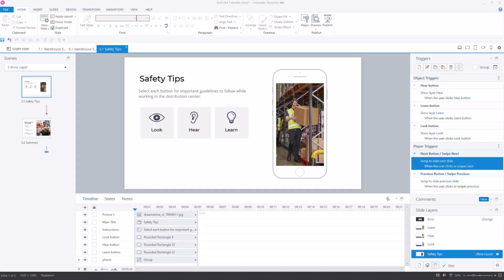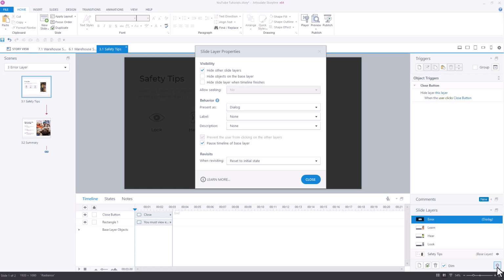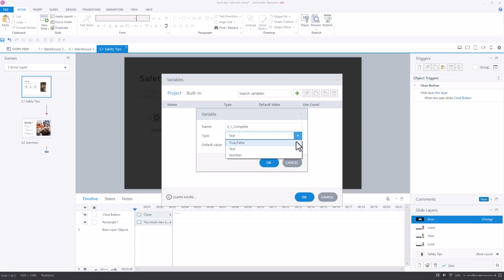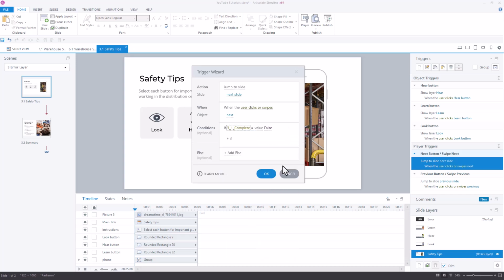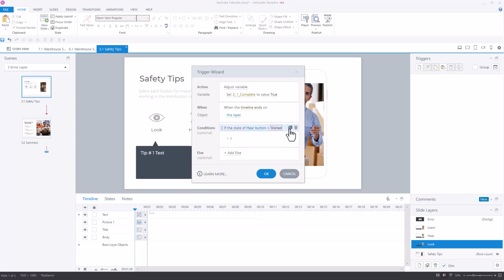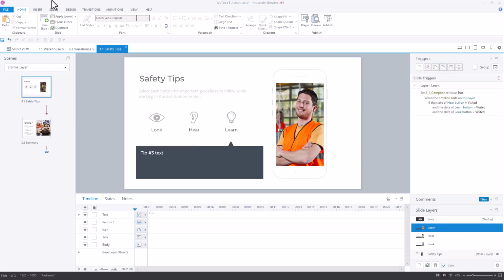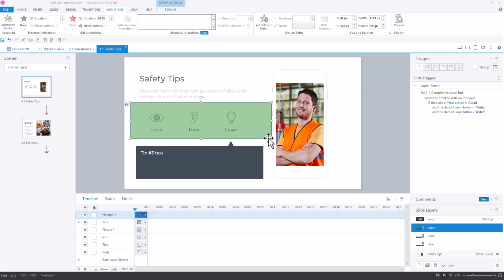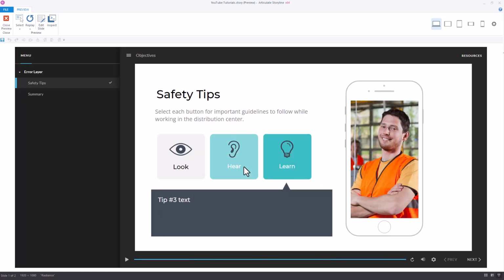How to Restrict Navigation on an Interactive Slide in Articulate Storyline 360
This video shows you how to restrict navigation on a tabbed interaction built in Storyline 360. You'll learn how to utilize variables to ensure all tabs are viewed, and how to design an error layer that will pop up if the learner tried to move forward before completing the interaction.